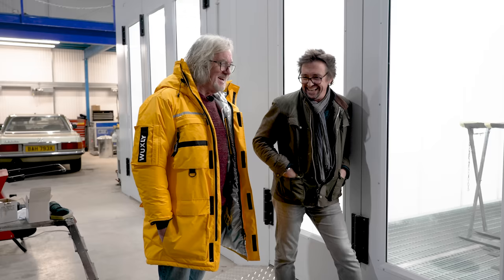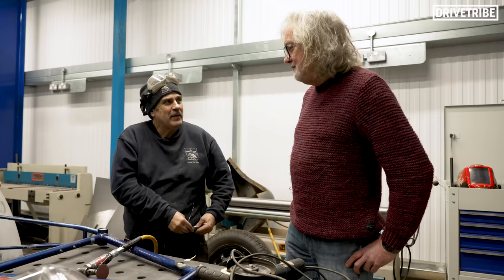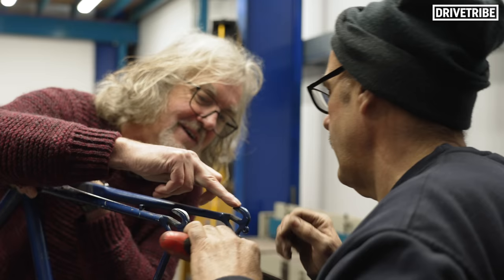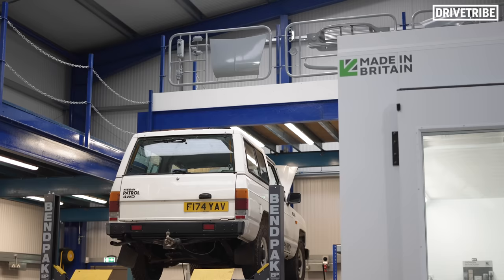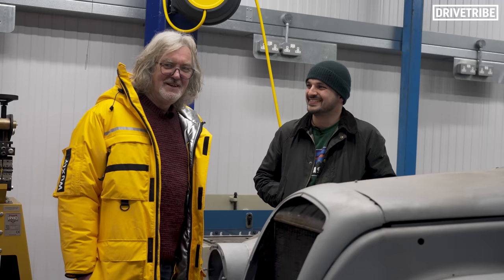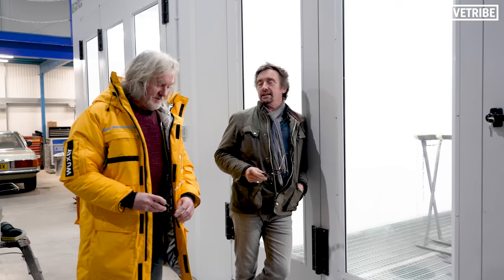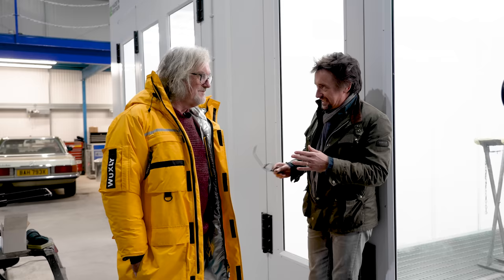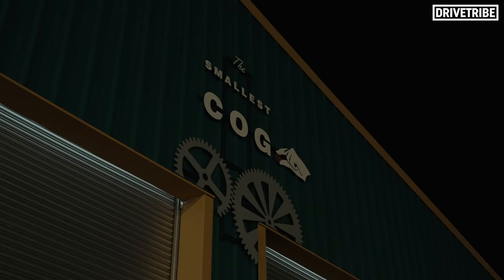James May visits Richard Hammond's workshop to get help!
Back in January, James May sought out The Smallest Cog to help with a special project of his – the restoration of a road bicycle. Mike follows the happenings of the day, including Richard, James, Neil and lots of filing of bike frames. If only James still had a classic car to restore...